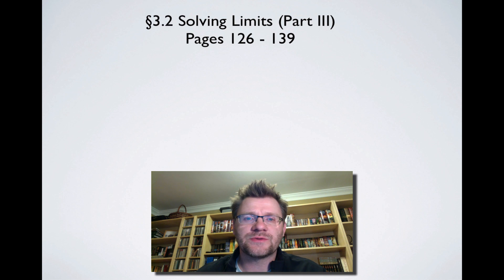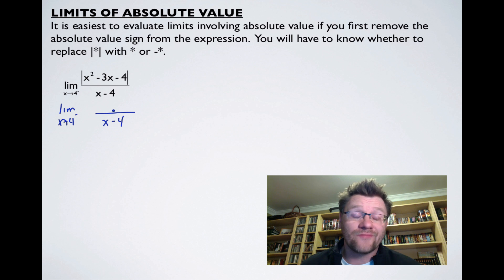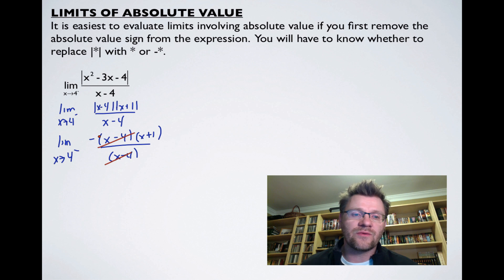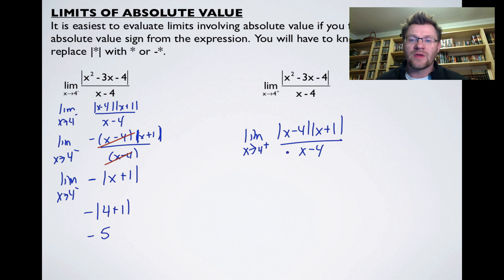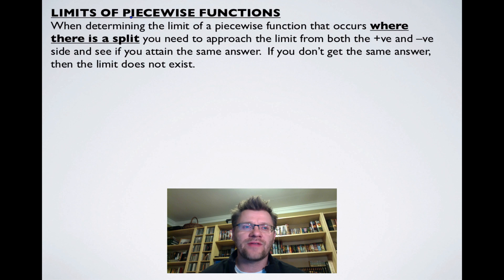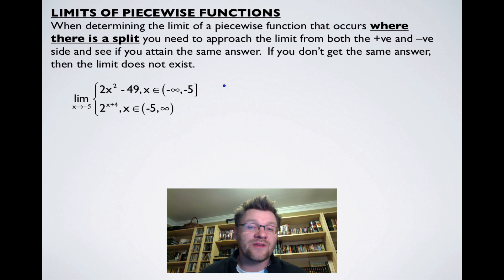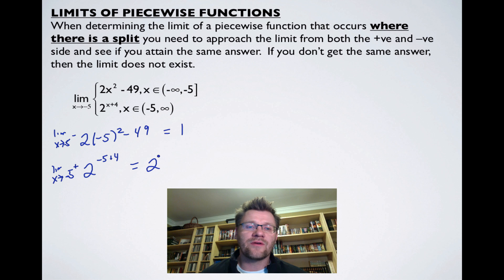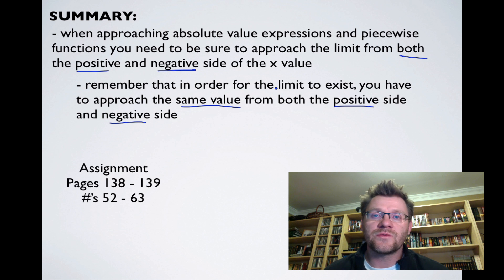3.2 Solving Limits - Part III (Calculus 30)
A lesson about solving absolute value and piecewise limits.